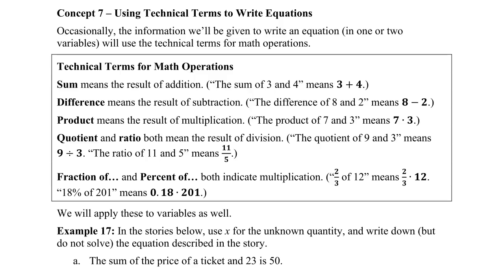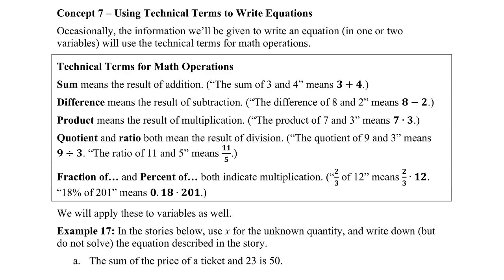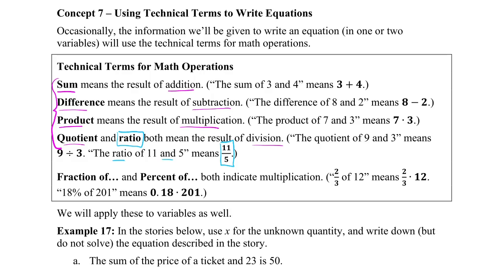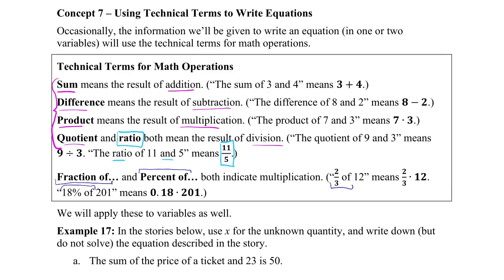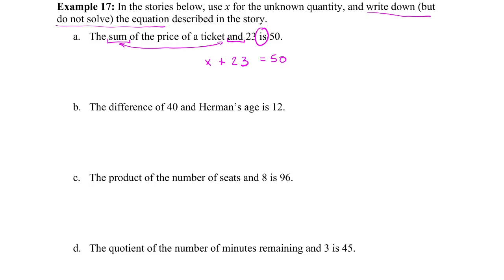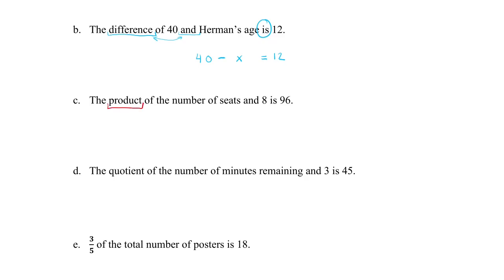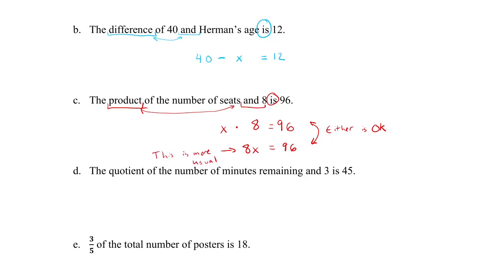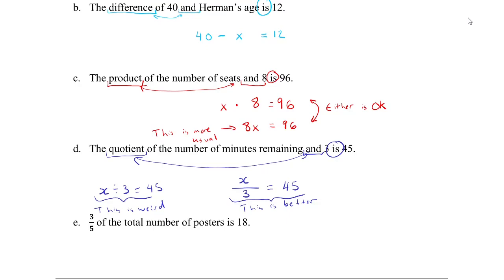Linear Models - Concept 7 - Using Technical Terms to Write Equations